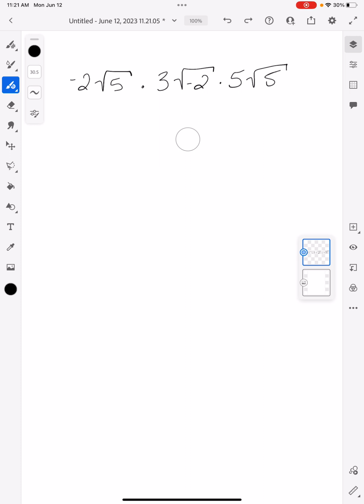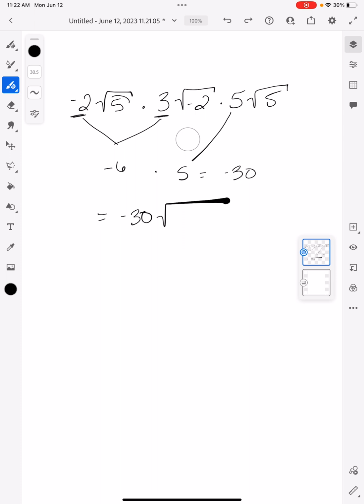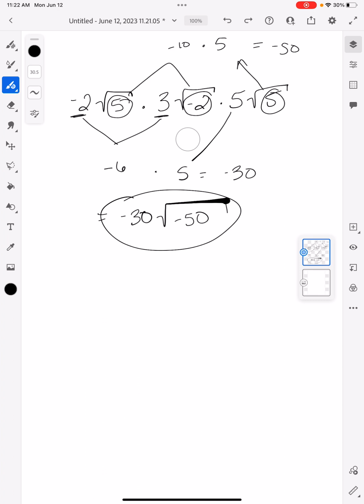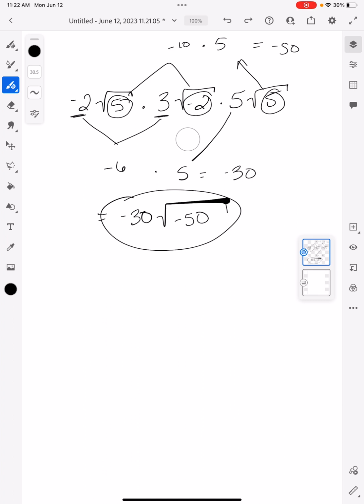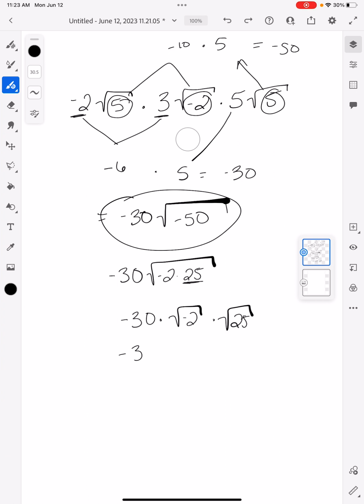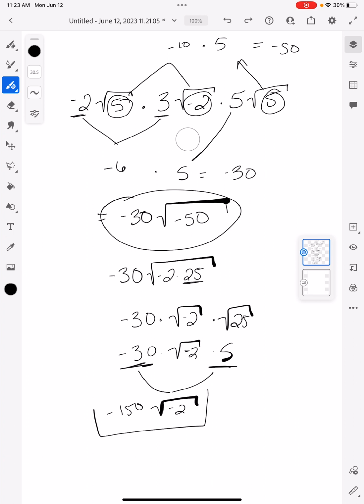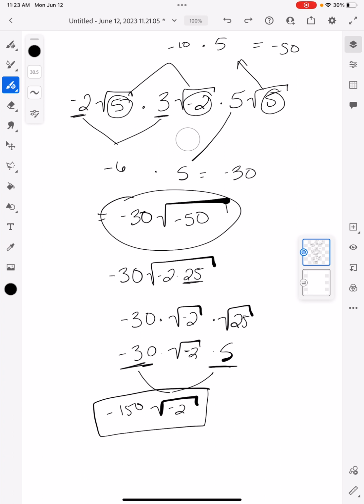MTH 102 - Math 7-9 Module 1 Question 12